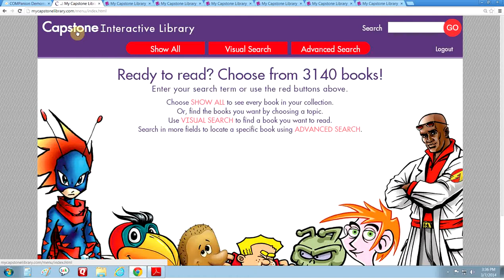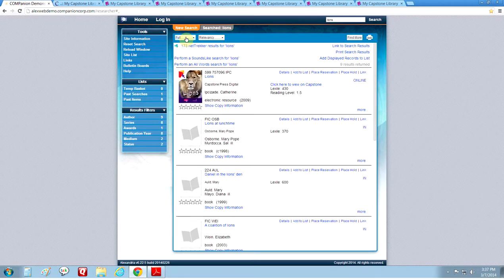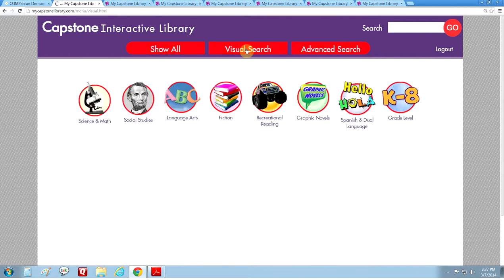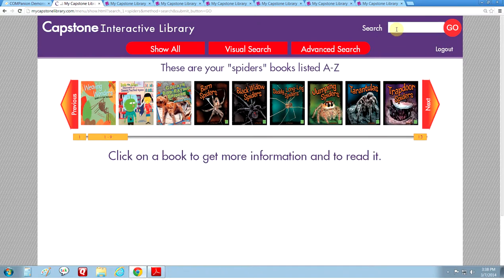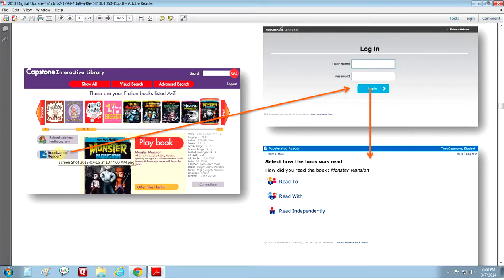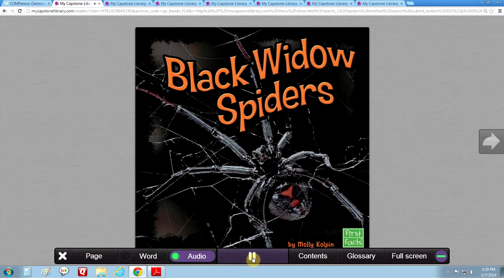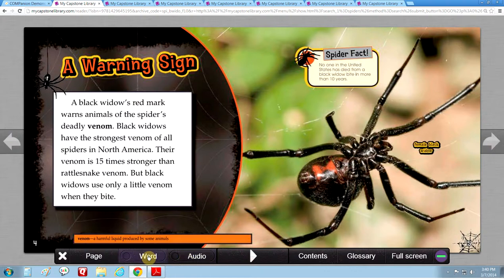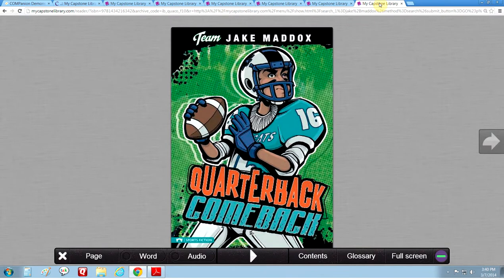Capstone Interactive eBooks - Quick Overview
Your Digital Library Collection Begins Here!

Over 3,000 content-rich informational text and literature titles in both English and Spanish for you to easily manage via full MARC record integration into your existing library catalog.  Teach your students best-practices—one search of your circulation systems shows both print and digital resources!

PC, Mac, iPad, interactive white board and more — if the device has high-speed internet access, students can read Capstone Interactive eBooks.